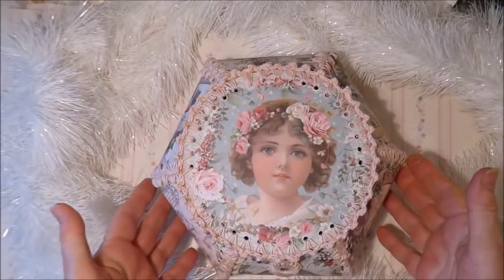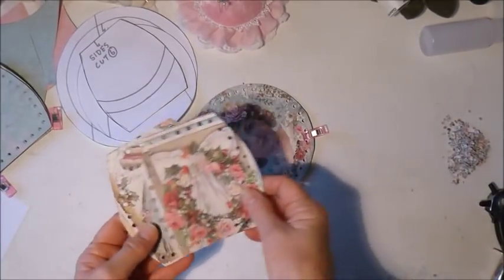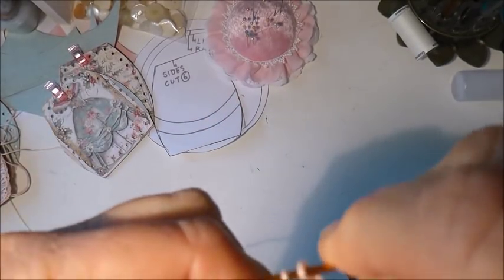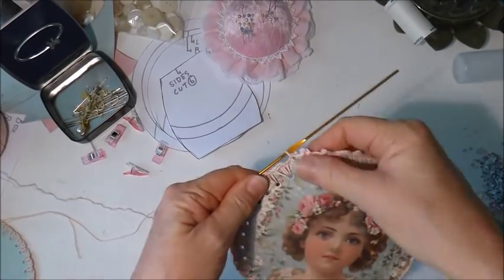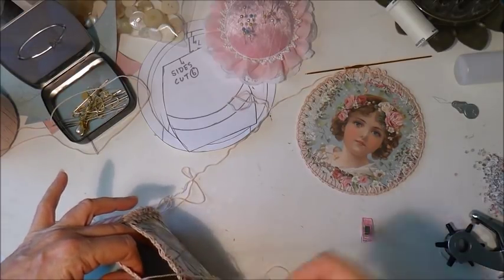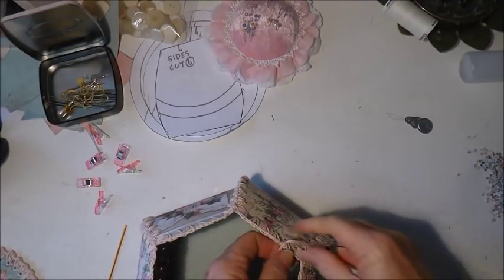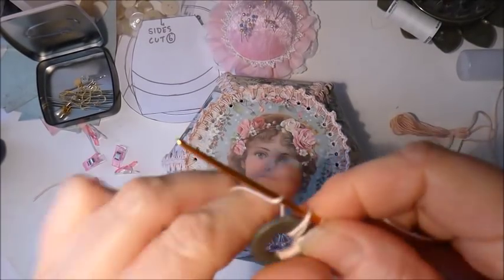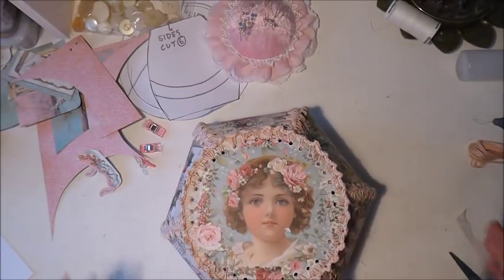Vintage Handcrafted Box - Christmas Card / Hanky Box Tutorial - Stamperia 'Sweet Christmas'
Thank you ever so much for watching :)
Paperline - Stamperia 'Sweet Christmas'

Once I finished this project and upon reflection, I would probably add a clear acetate over the top of the cardstock as well (just for extra strength) :)